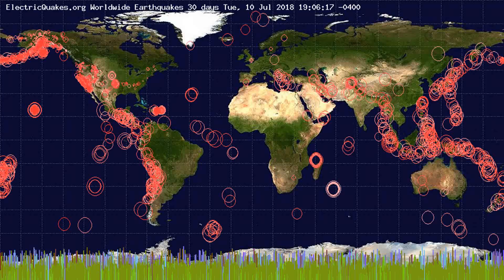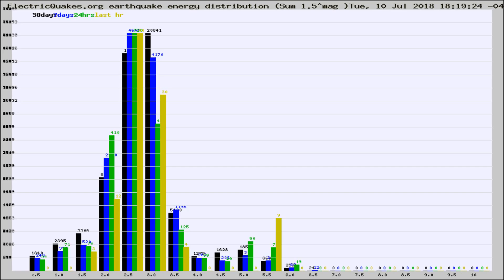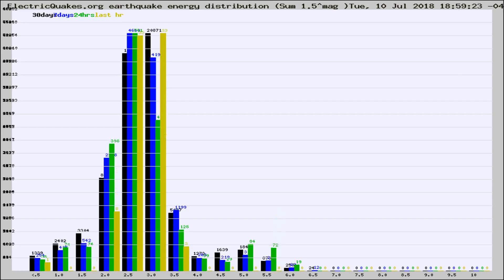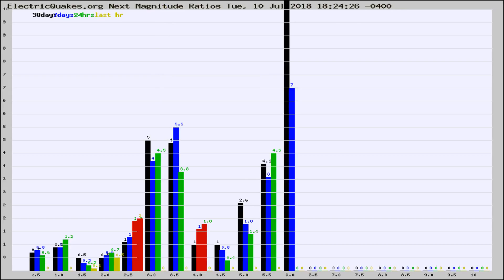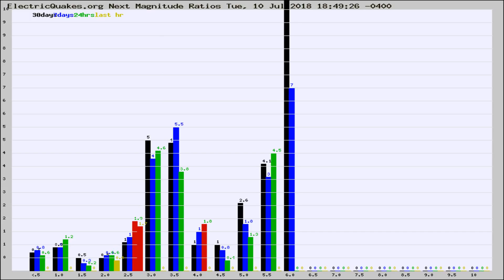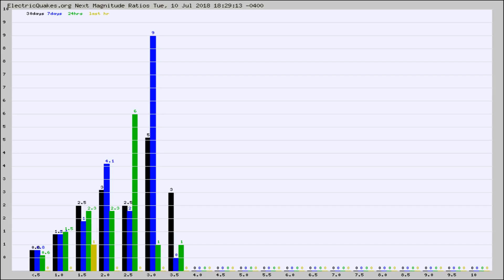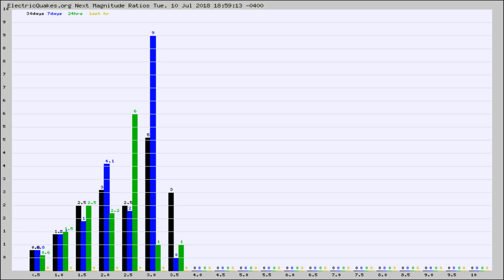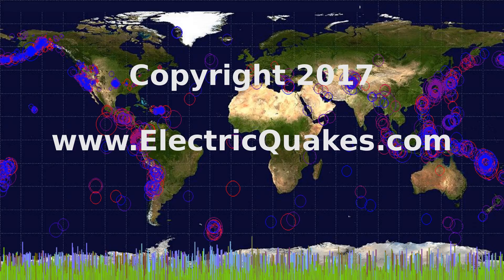Todays_Hourly_World_Earthquake_Statistics_from_ElectricQuakes.org_07-10-18+19:02:01